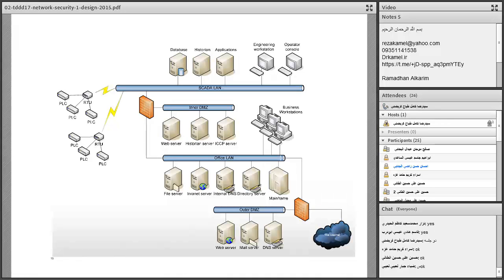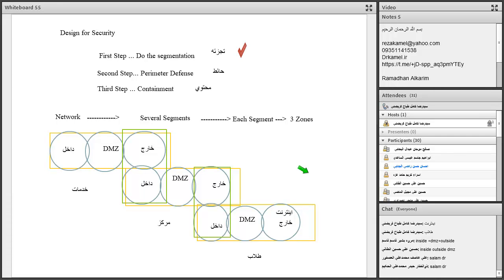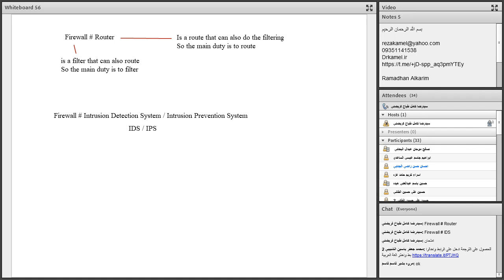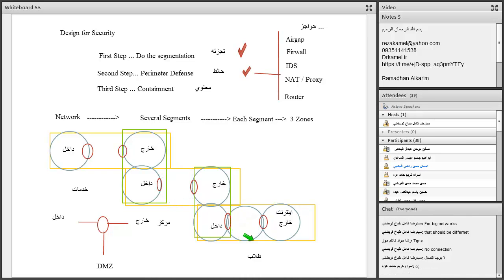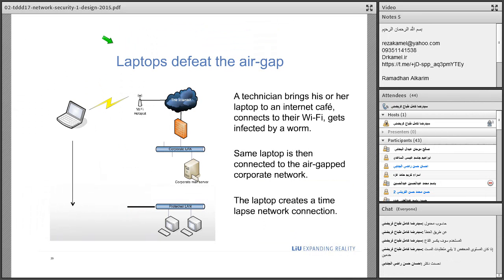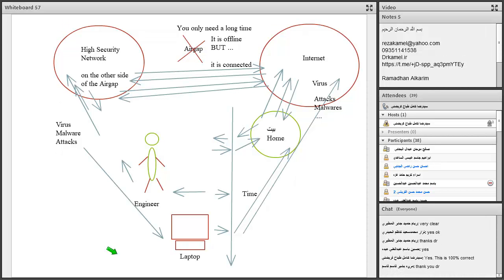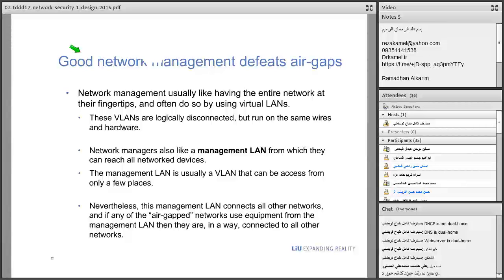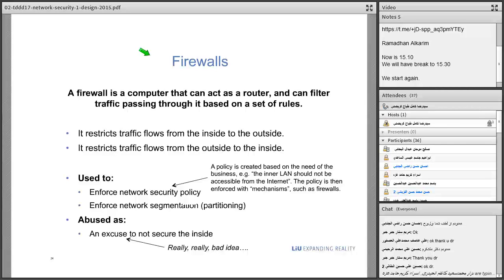امنية شبكات متقدمة جلسة 13